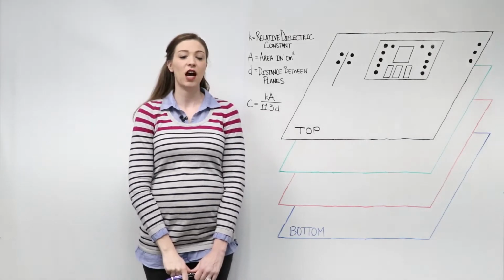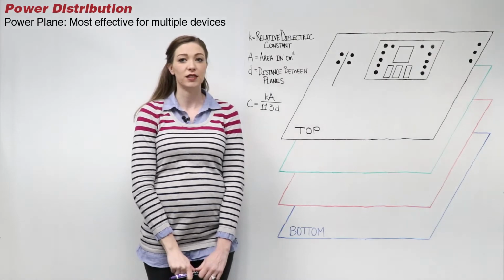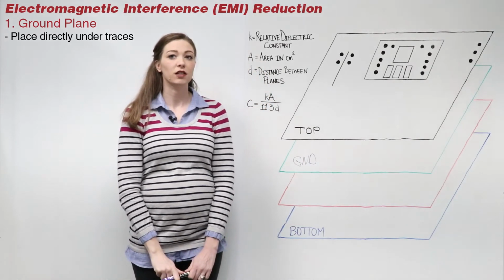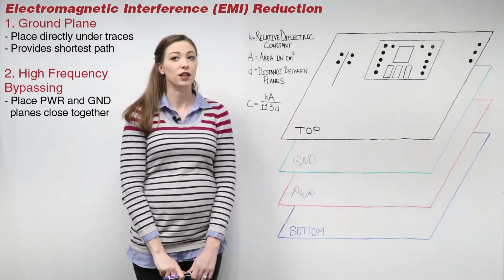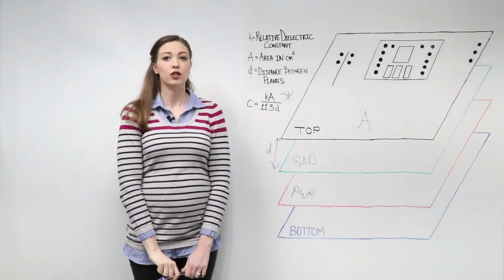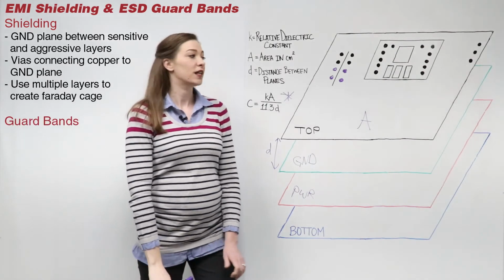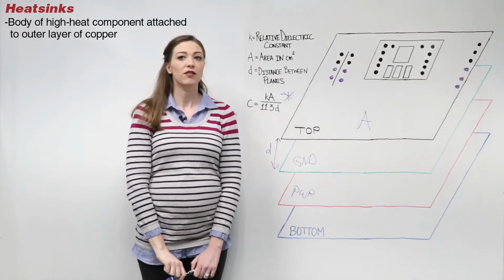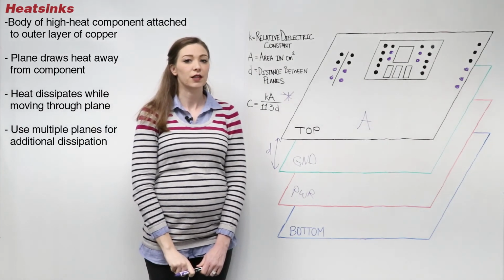What are the Uses for Copper Planes and Pours?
An overview of common uses for Copper Planes and Pours within your design including: power distribution, electromagnetic interference reduction, EMI shielding, ESD guard bands, and heat sinks.

Let’s Connect!